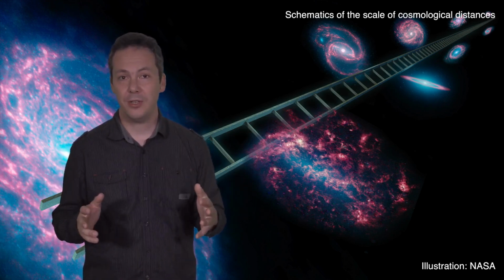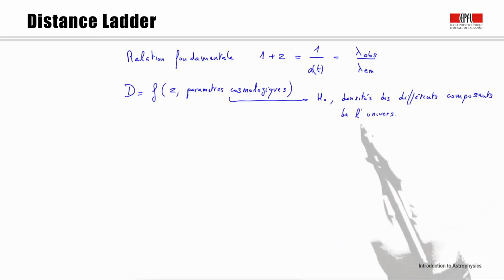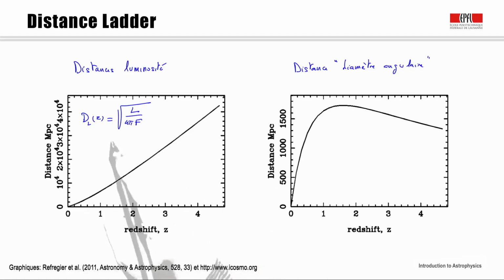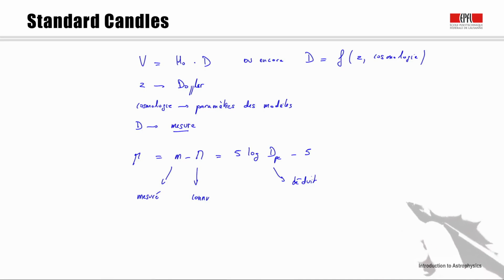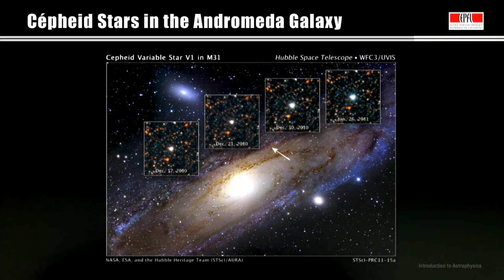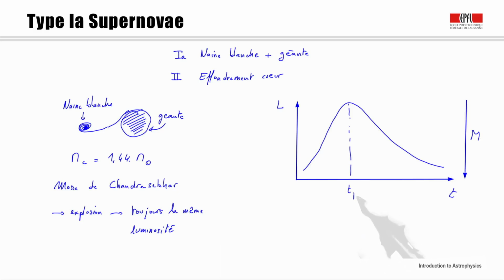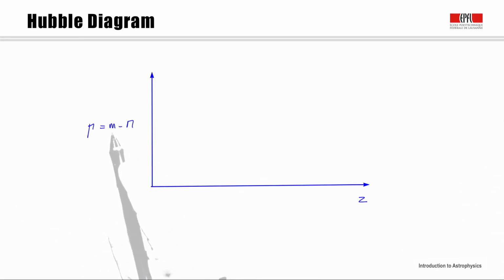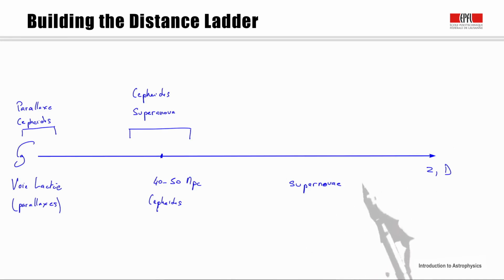EPFL phys209x 7.2 - Distance Ladder